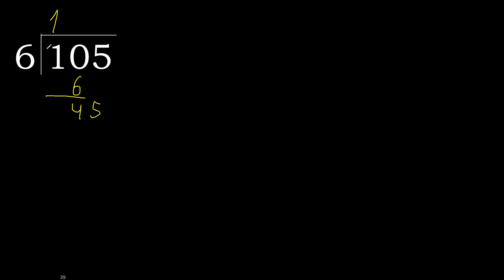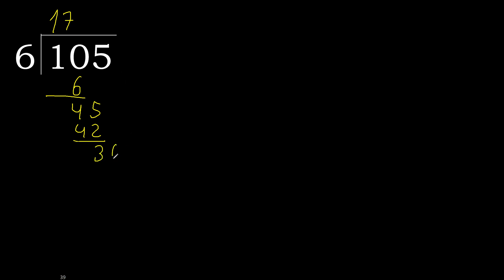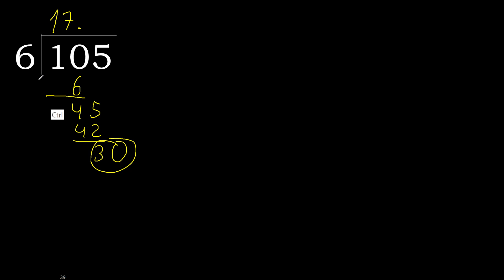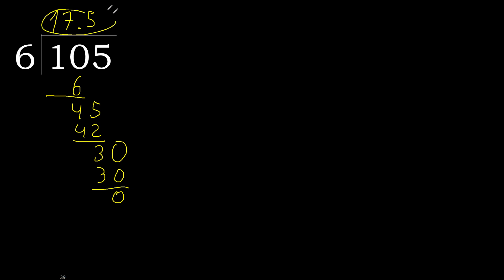Divide 105 by 6 , decimal result . Division with 1 Digit Divisors . How to do